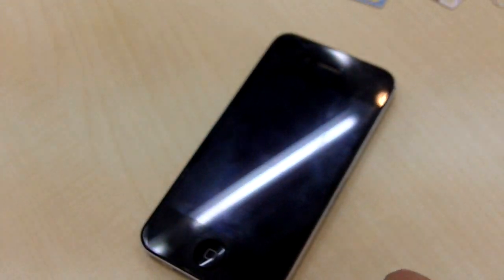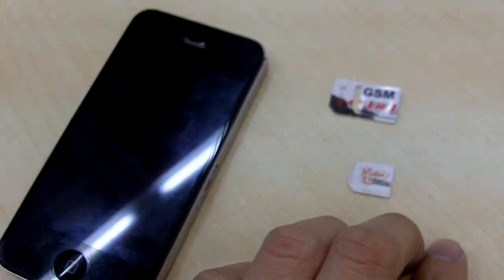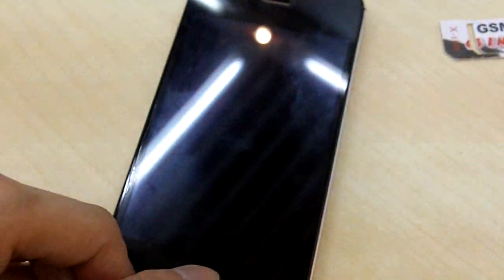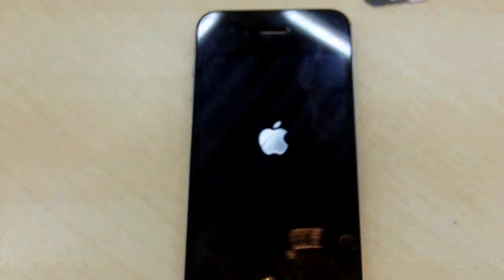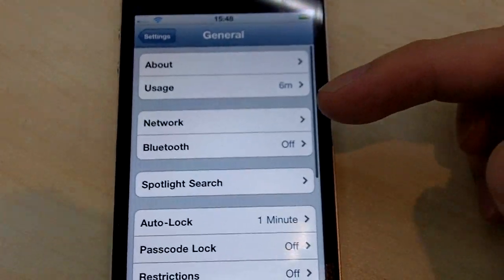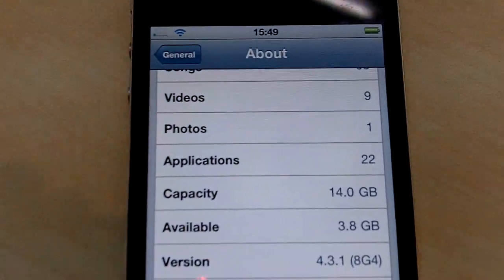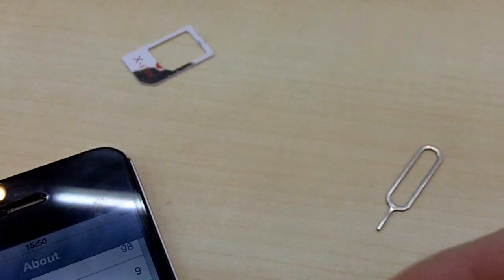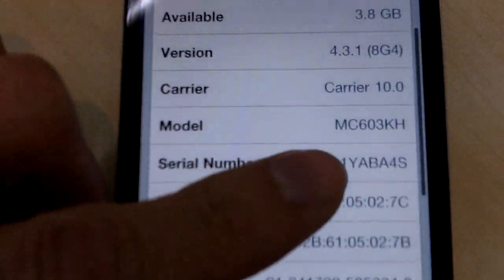Unlock iPhone 4 Baseband 2.10.04, 3.10.01 or 4.10.01 with SIM Re-write Method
This is a follow up video we posted yesterday - Unlock iPhone 3G, 3GS Baseband 5.14.02, 5.15.04, 5.16.02 with SIM Re-write Method.

The same method also unlocks iPhone 4 on all basebands.

The iPhone 4 used in this video is a locked South Korean version. Read iPhone 4 model number by countries